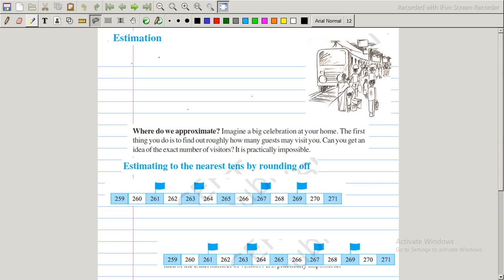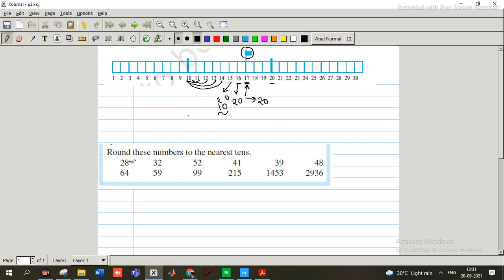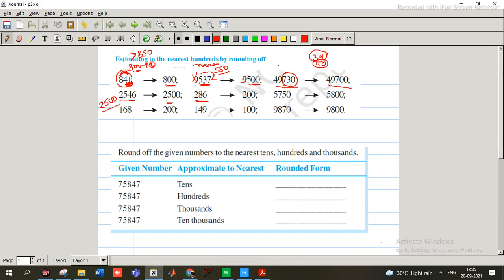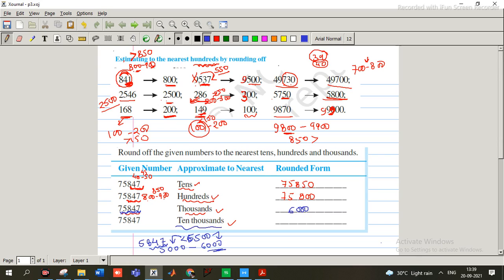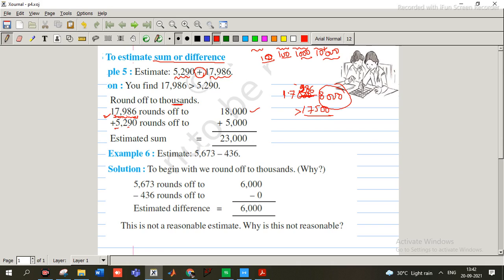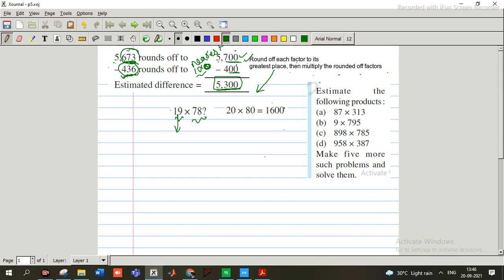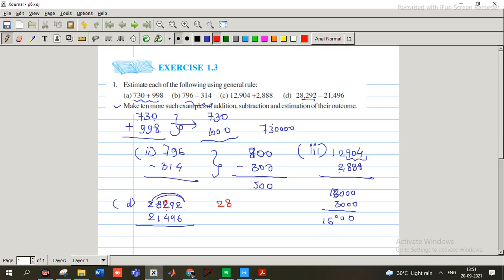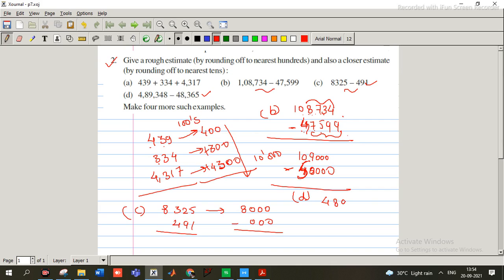Knowing Numbers Part 4 | Class 6th | Withoutpen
In this class we will be learning about Numbers  and will be also seeing the questions related to it.

At Withoutpen, we are trying to create a community where we can connect the learners with the educators and make students fall in love with maths.

How Withoutpen is different?

1.Live Sessions are there where the interaction between the students and educators is maximum. Real-time doubt solving in live classes.

2.Batch Group in which students are connected with their respective educators even after the class is over.

3.Concept Revisions are better through periodic assignments, quiz and tests.

4.Best Educators who are passionate about maths and strong academic background.

5.Activity Sessions are there in which different types of activities are conducted that helps in Personality Development and Confidence Increment.

If you want to get an understanding of our teaching method then, please.

Thanks!